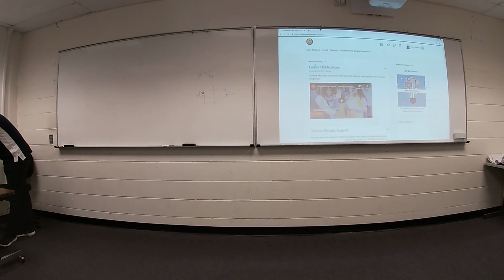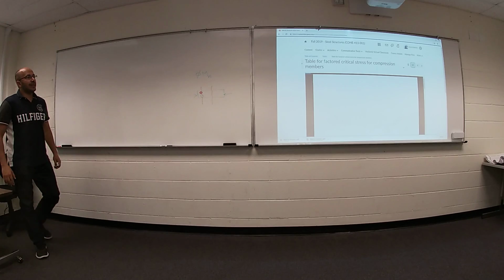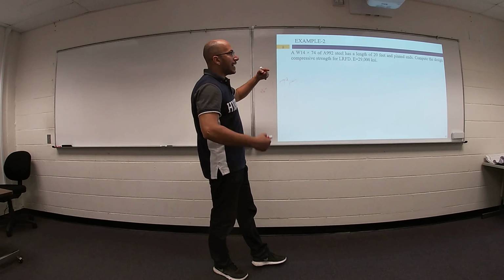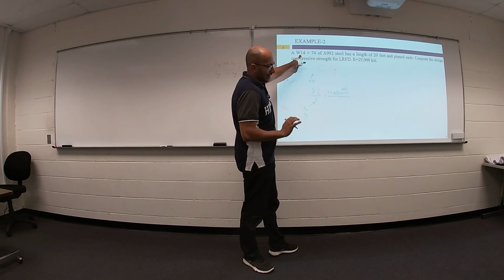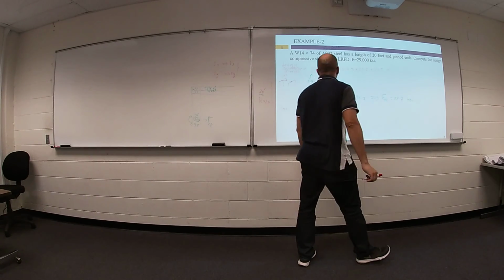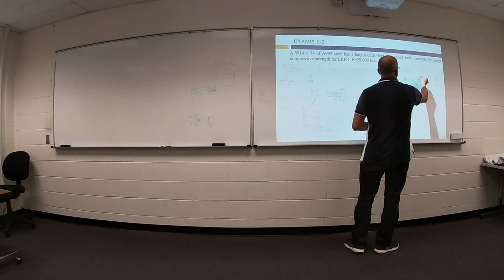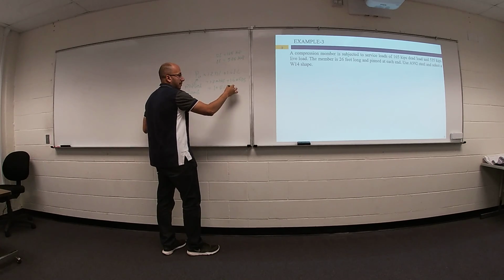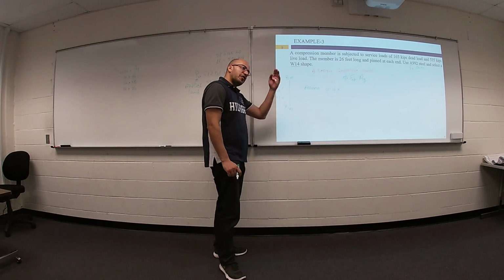Steel Module 4_4